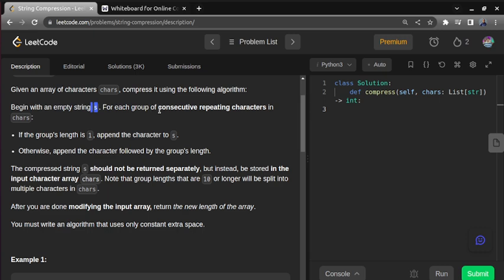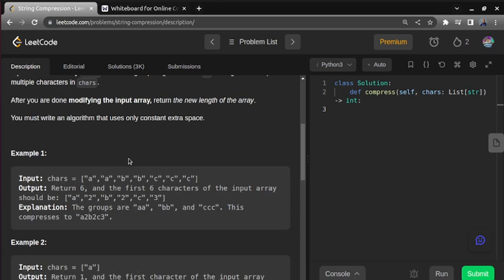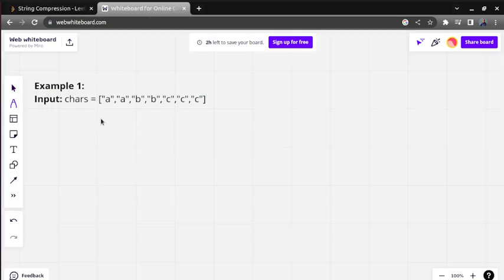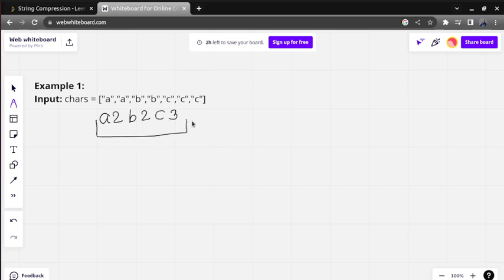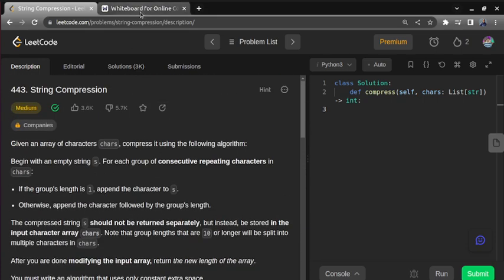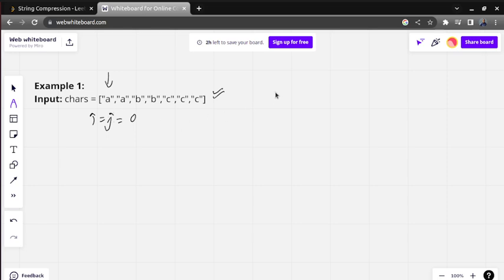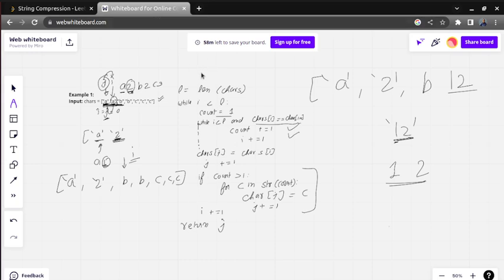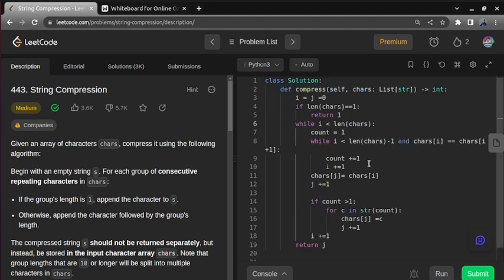443. String Compression Leetcode-Medium | Top Interview Problem | Python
443. String Compression || Top Interview Problem || Medium level || Python